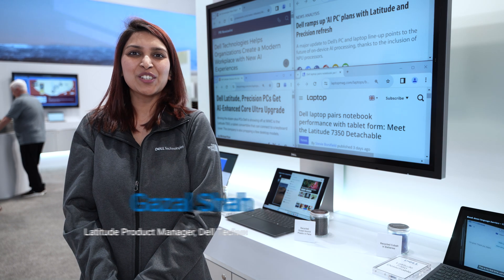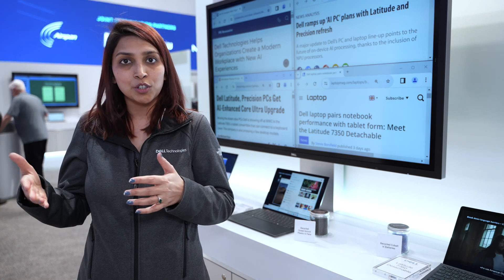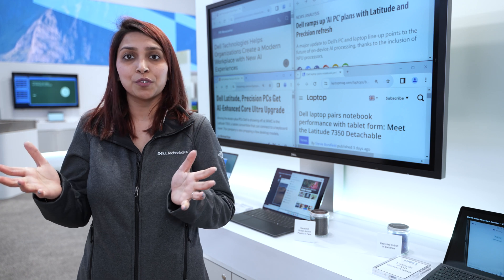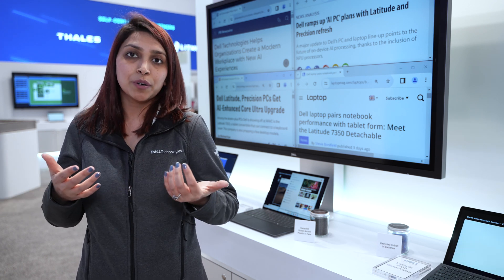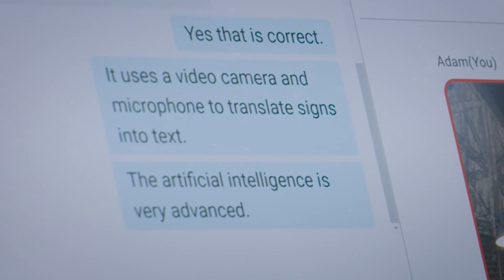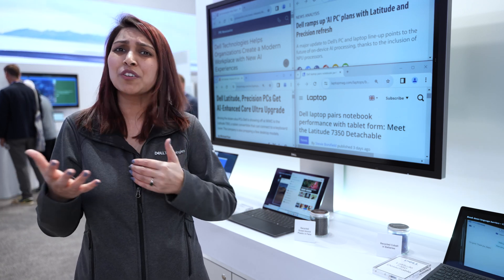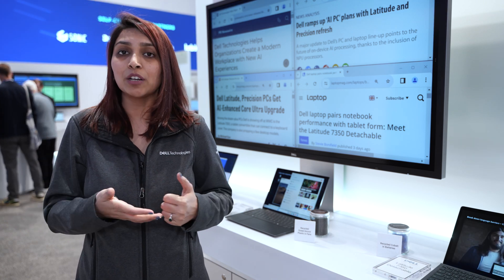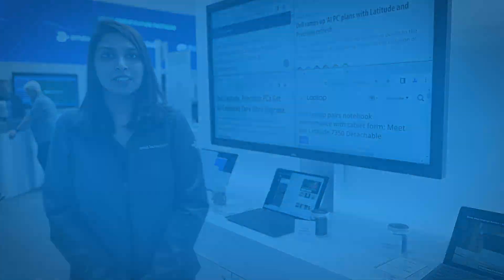Dell Technologies and Intel showcase AI-enhanced device experiences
Dell Technologies showcased the latest generation of commercial Intel-powered devices at Mobile World Congress Barcelona 2024, all of which are equipped with AI enhancements. Gazal Shah, the Latitude product manager at Dell Technologies, explained that the three PCs — the Precision 5690, the Latitude 9450 and a tablet form factor called the 7350 Detachable — are equipped with Intel’s Core Ultra processors, which include built-in AI acceleration to boost productivity while delivering robust security and improved flexibility.

More specifically, the Core Ultra processors integrate AI through a new neural processing unit (NPU) to augment the capabilities of central processing units (CPUs) and graphics processing units (GPUs). According to Shah, computing on an NPU versus a CPU results in better performance and more power efficiency.